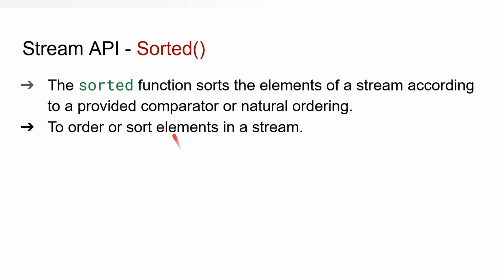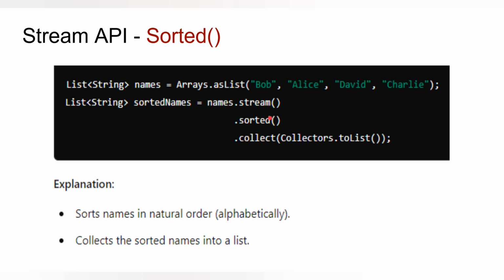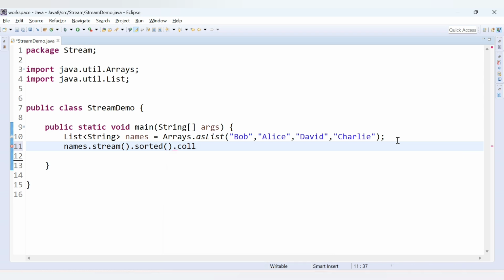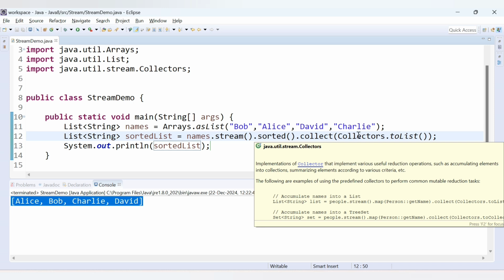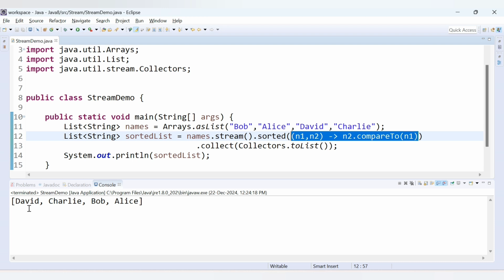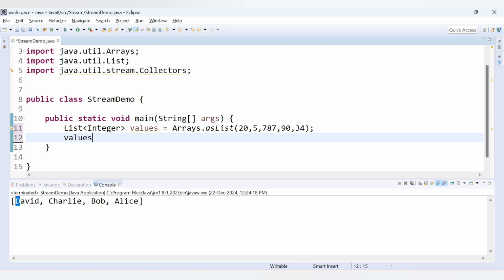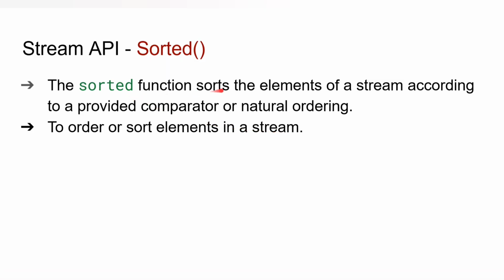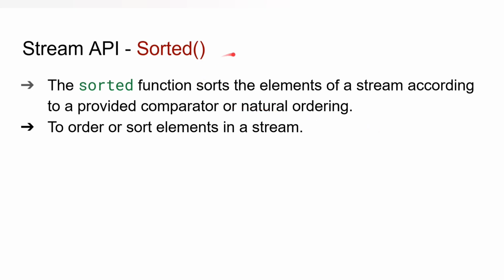Stream API Sorted Method | Java 8 Stream API | Java 8 Features | Sorted In Java 8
Java 8 Stream API: Mastering the Sorted Method

In this tutorial, we’ll dive into the sorted method in Java 8 Stream API—a powerful tool for arranging your data in ascending or custom-defined order. Learn how to make your code more efficient and modern using the `sorted` method for various scenarios.

 What You’ll Learn:
- What is the `sorted` method in Stream API?
A complete explanation of its functionality.

- Default Sorting:
How to use `sorted()` for natural ordering of elements.

- Custom Sorting:
Using a custom comparator to sort objects and data structures.

- Real-world Use Cases:
Practical examples to sort numbers, strings, and complex objects like custom classes.

- Understand how sorting works in Java 8 Streams.
- Learn tips and best practices for handling sorted data.
- Simplify your code with modern and concise syntax.

 Topics Covered:
1. Overview of the Java 8 Stream API.
2. Detailed explanation of the `sorted` method.
3. Hands-on coding: Sorting integers, strings, and custom objects.
4. Using Comparators for advanced sorting logic.
5. Common mistakes and how to avoid them.

Your Queries -
What is stream api in java 8
What is the use of sorted method
How to convert stream to list